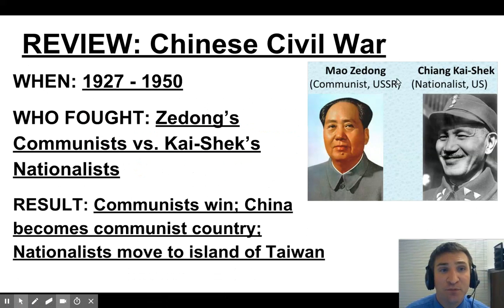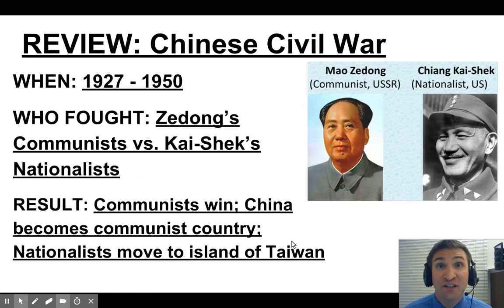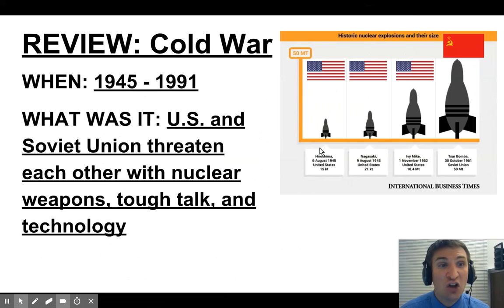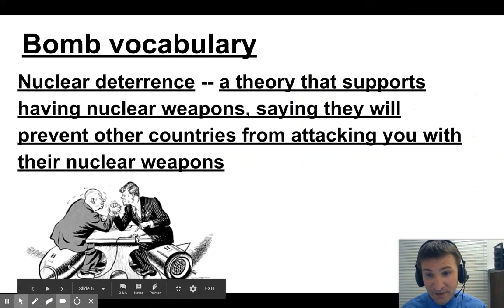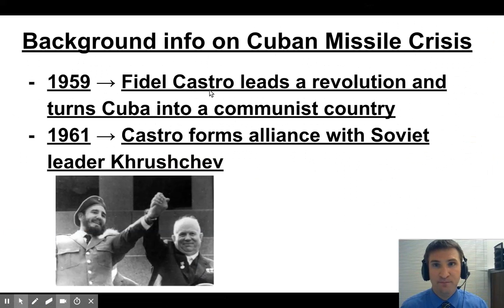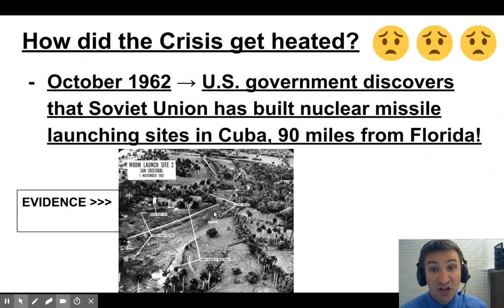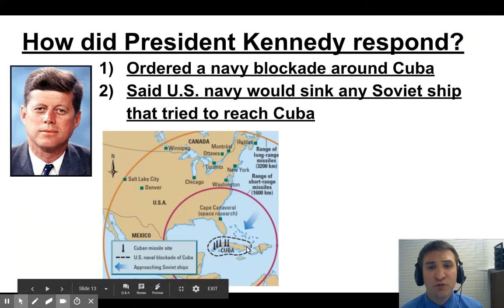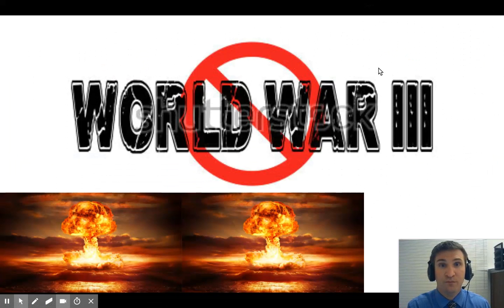17-18 - WH2A 9.3 VidNotes